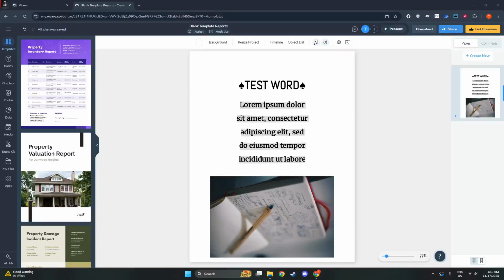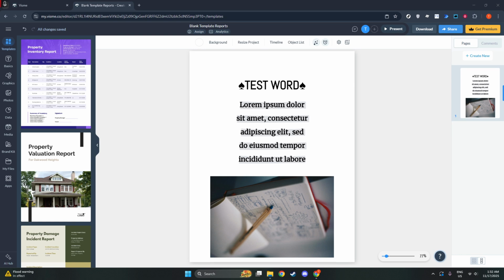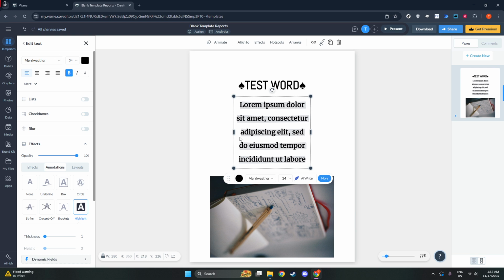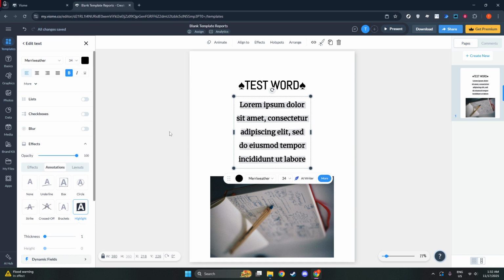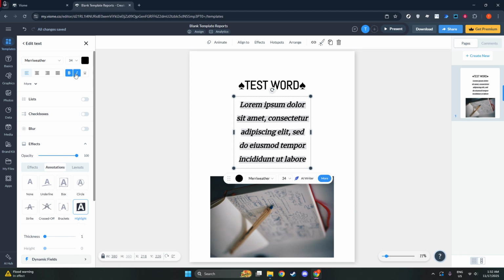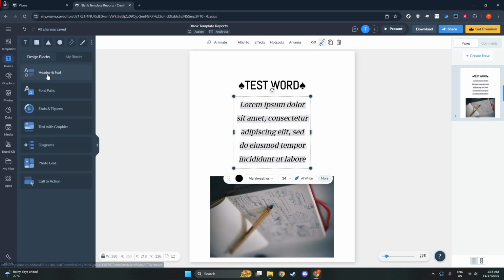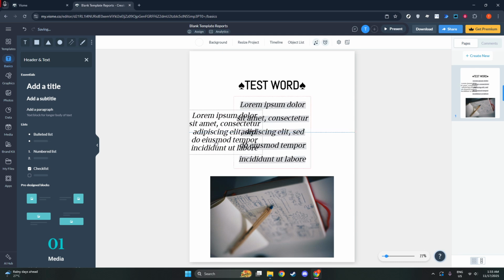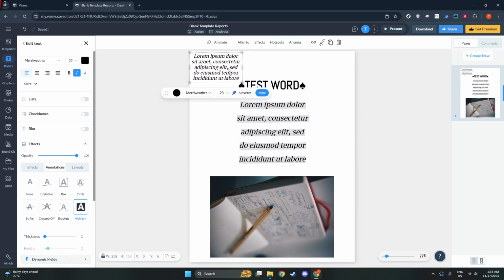How to Italicize Text on Visme [2026 Guide]